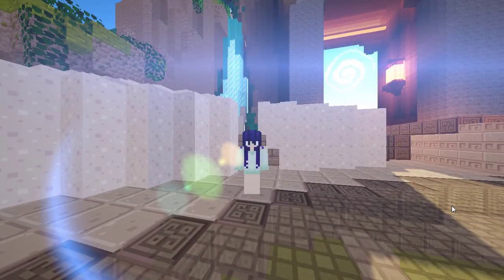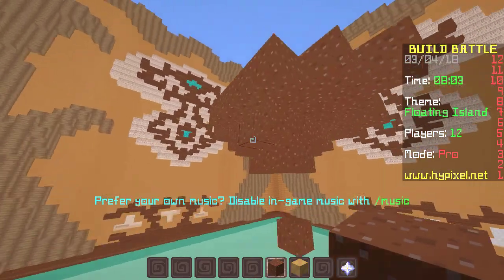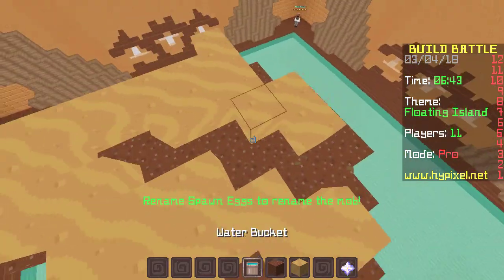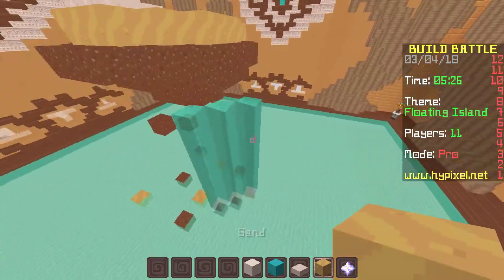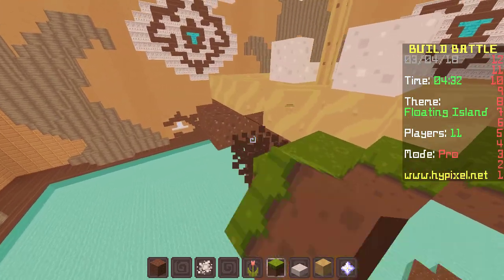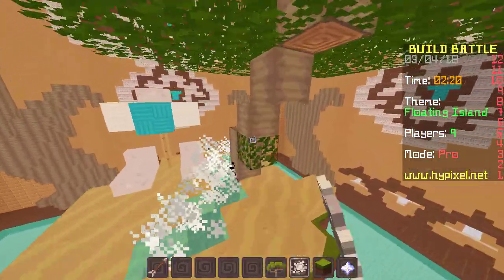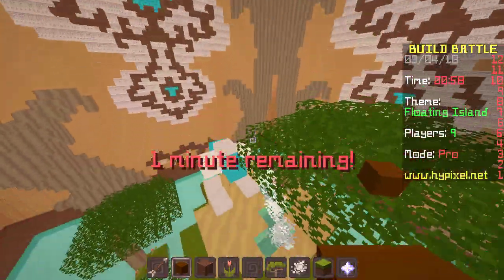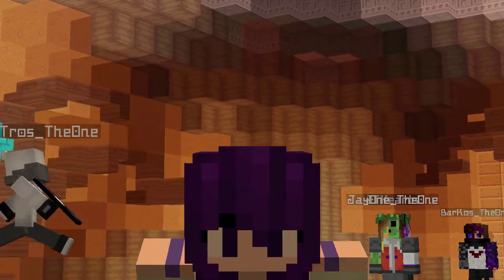|Build Battle| [ Floating Island!! ]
Watch this to see me fail at building!

JUST IN CASE YOU WERE WONDERING

Shaders: (Cant Say)
Texturepack: Dandilion

Microphone: Blue Snowball

Editing And Recording: Camtasia 9